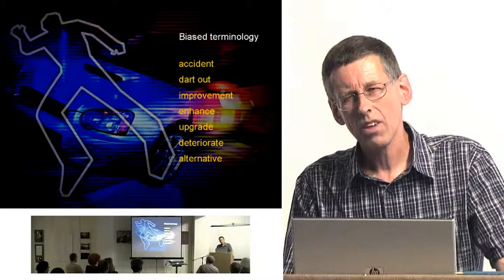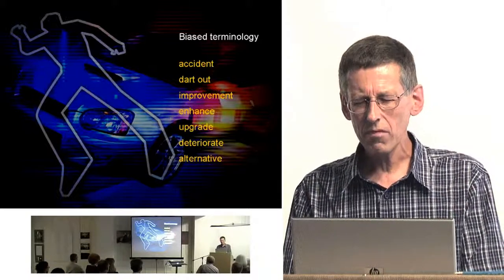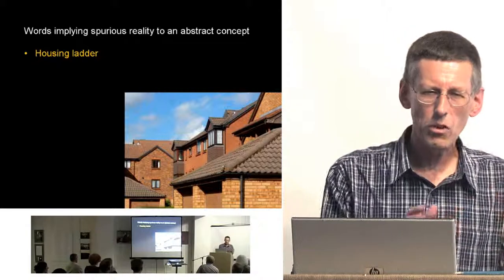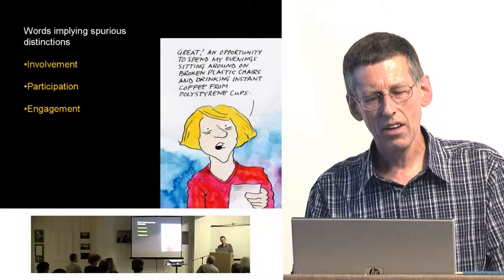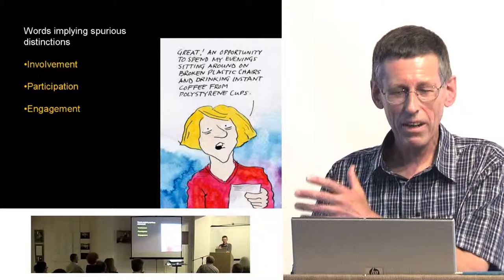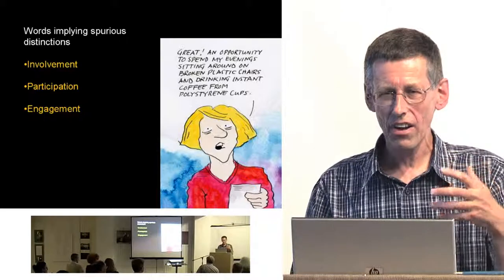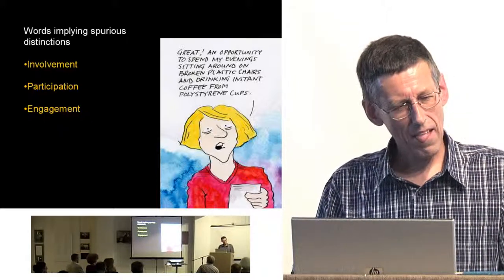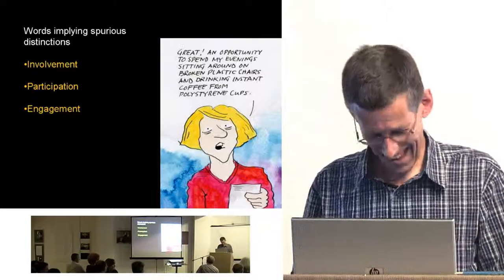Language and Urban Design: What's in a Word? (4 of 11)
An Urban Design Group Lecture
Rob Cowan is a Director of Urban Design Skills and author of The
Dictionary of Urbanism, Urban Design Guidance, Placecheck, The
Connected City, The Cities Design Forgot and Designing Places. He
co-authored By Design and Re:Urbanism